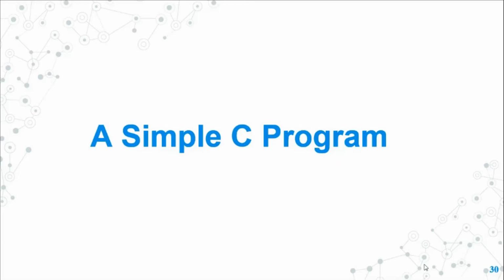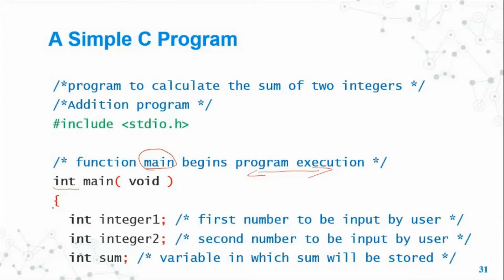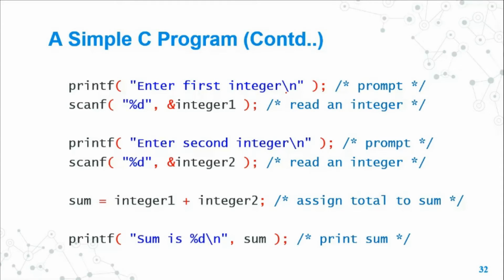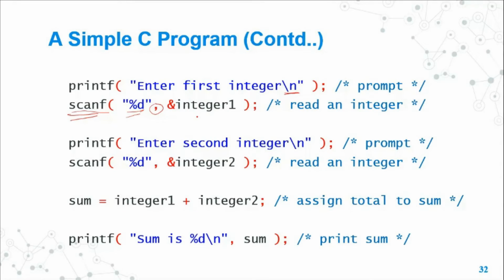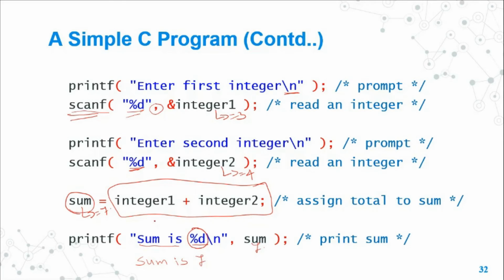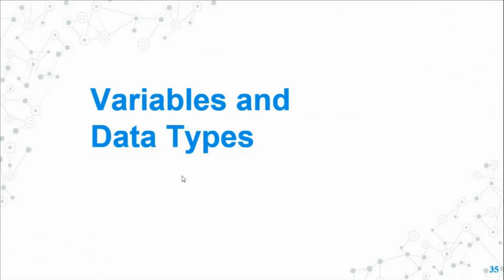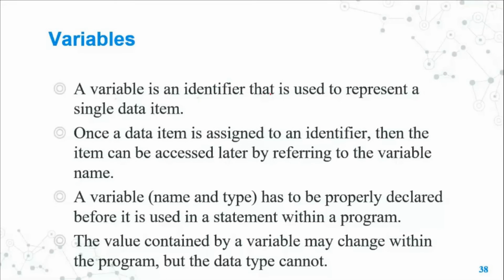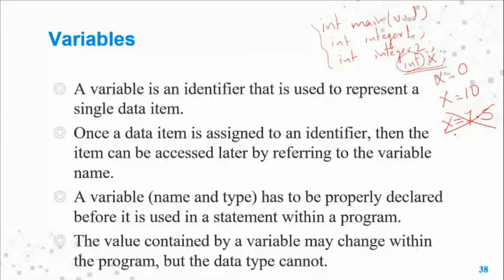Addition Program and Variables| Programming in C - Lecture 11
EST 102 - Programming in C - Lecture 11: Addition Program and Variables
Explains the a simple C program to add two integers input by the user and display their sum. Also explains what is a variable and how to name variables.